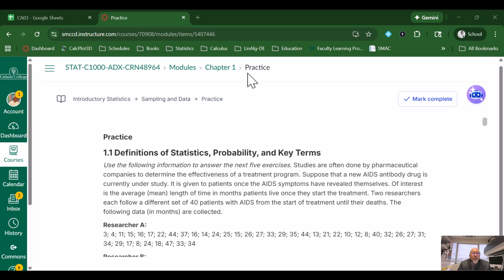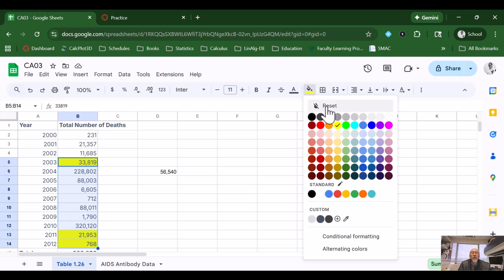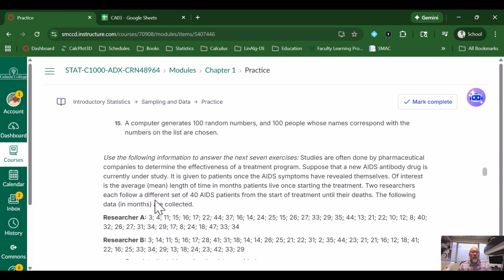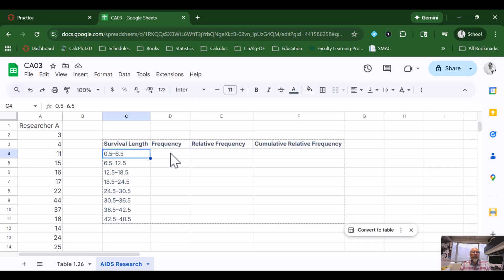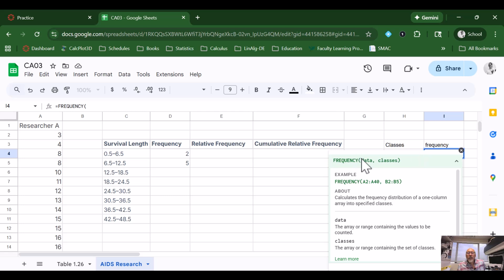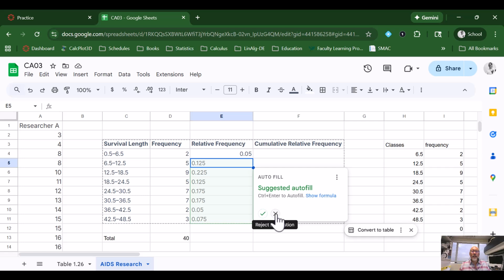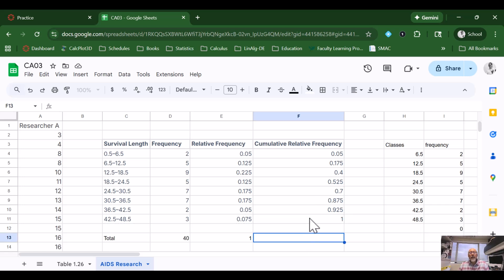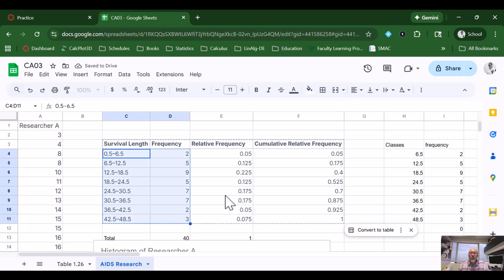STATSp26 CA03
STATc1000 Spring 2026
Class Activity 3